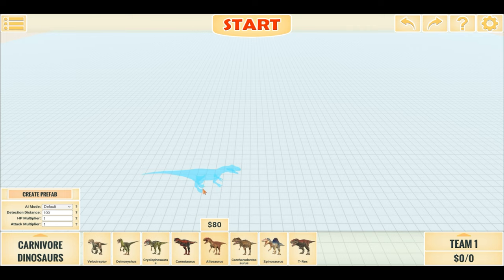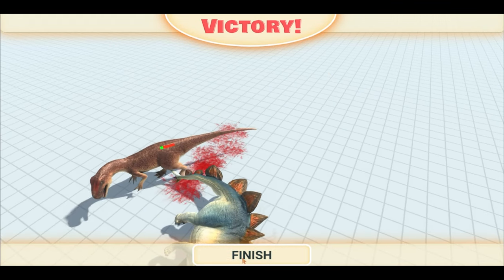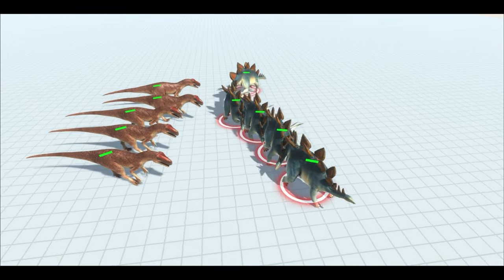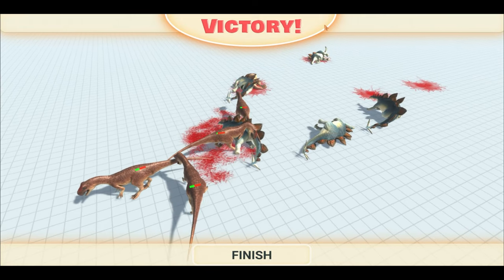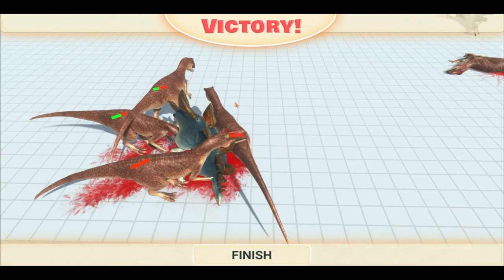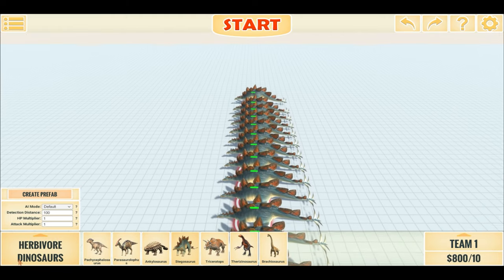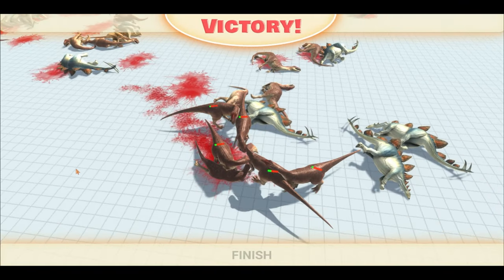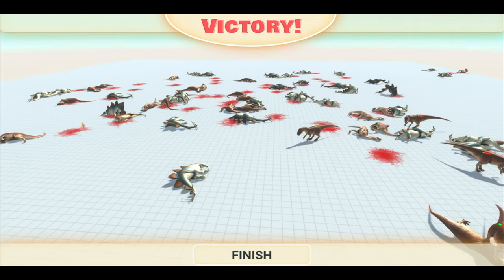ALLOSAURUS vs STEGOSAURUS !! (ARBS) EPIC BATTLES